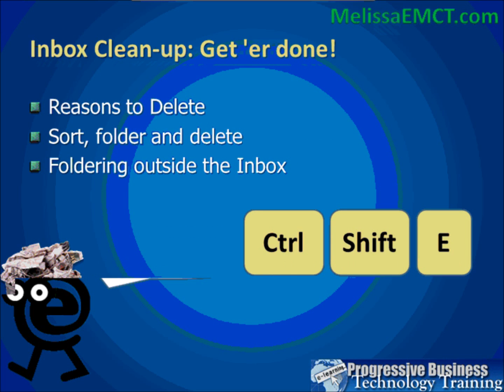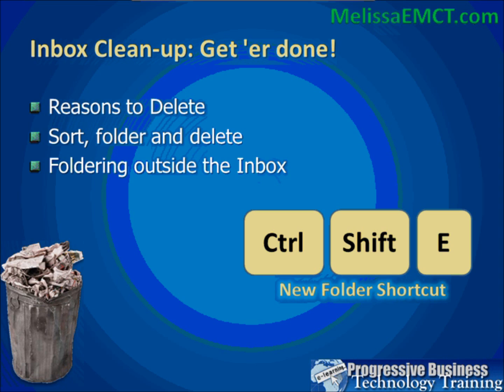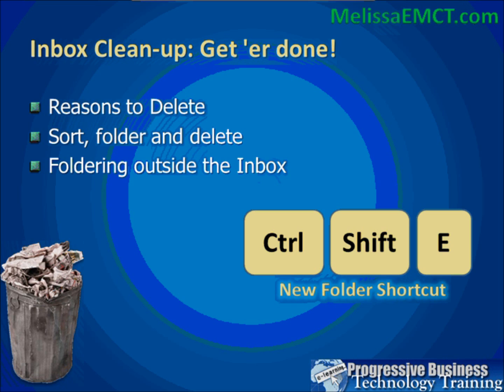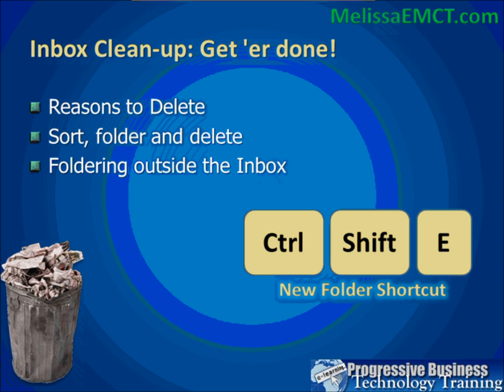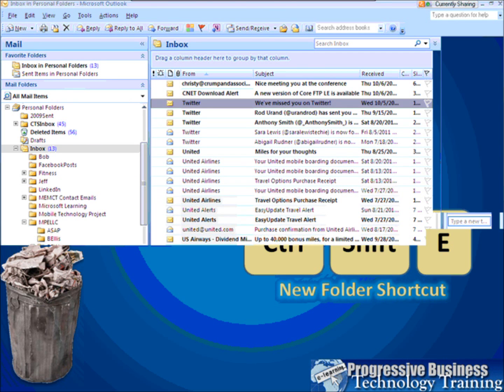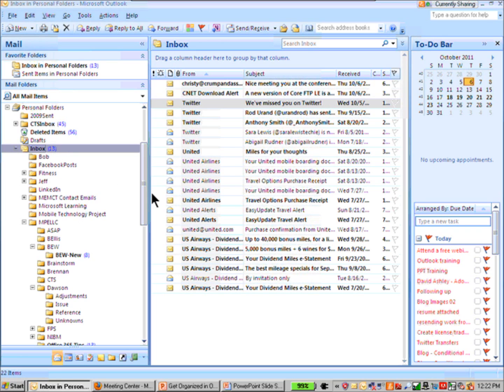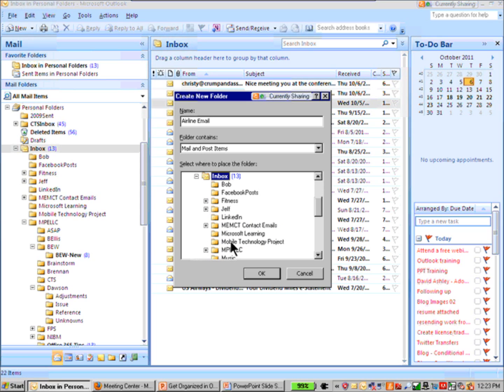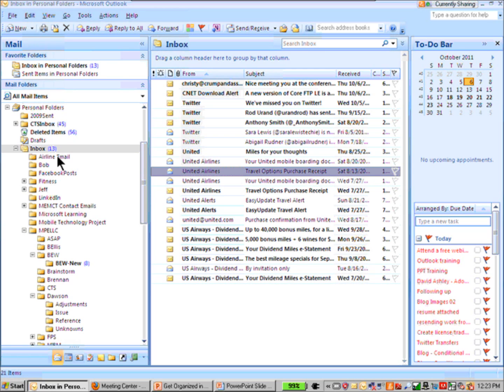Creating Folders in Outlook 2007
This brief tutorial brought to you by Desktop Training Academy will teach you how to create new folders and begin sorting in Outlook 2007 and give you great advice for beginning to organize your email .